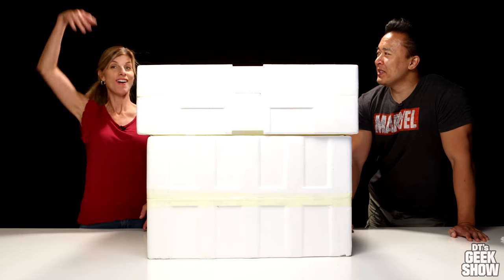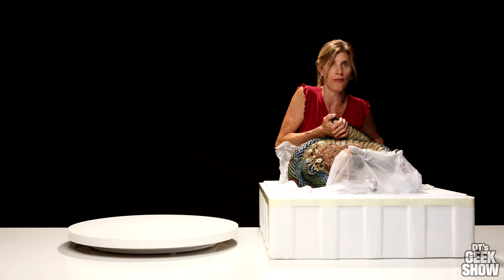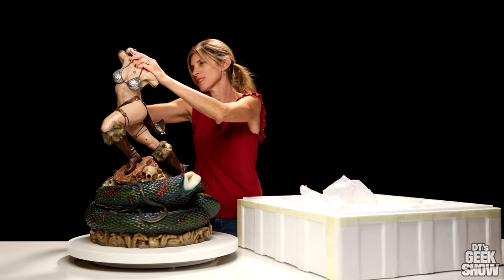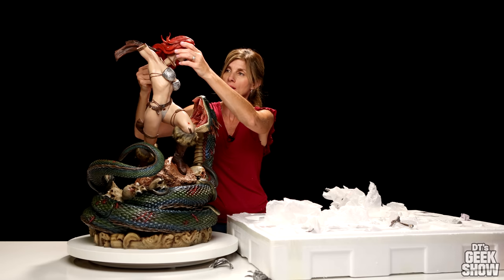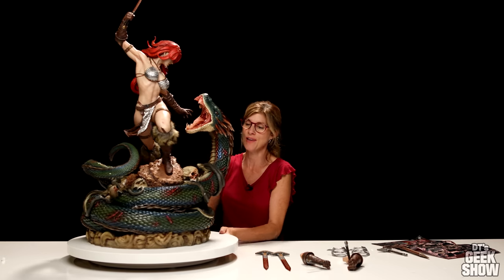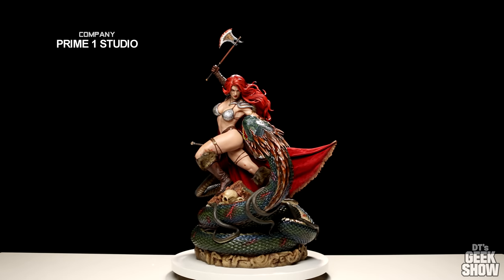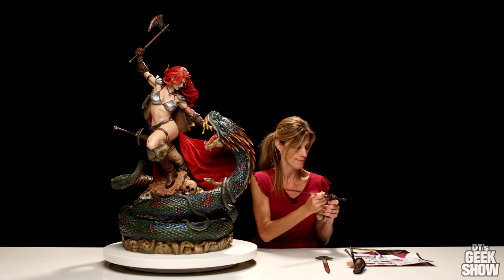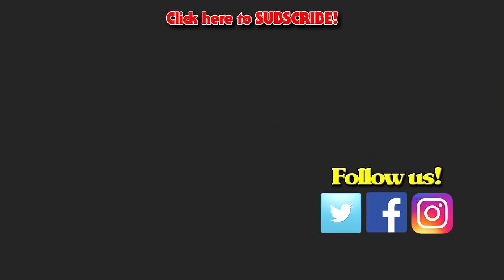MY WIFE BROKE THE BEST FEMALE STATUE IN MY COLLECTION!!! Red Sonja Prime 1 Studio!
Got another special unboxing and review by my wife.  This piece had been sitting in the box for a while and I thought I'd let my wife unbox her first 1/3 scale statue - RED SONJA: SHE DEVIL WITH A VENGEANCE Deluxe Edition by Prime 1 Studio!  I thought I'd make things interesting and have her assemble the piece without using the instructions...that was a MISTAKE!  A little Zap-A-Gap later and she was able to complete the review!

"No man may have me, unless he's beaten me in a fair fight."

About Prime 1 Studio's RED SONJA: SHE DEVIL WITH A VENGEANCE DELUXE
Prime 1 Studio is very proud to introduce the greatest swordswoman of the Hyborian Age - the Red Sonja: She-Devil with a Vengeance Deluxe Version Statue!

The Deluxe version included various interchangeable parts such as an additional interchangeable right-arm holding her axe or long sword and a scabbard with her long sword to be attached to her right thigh while displaying with her alternate weapon.

The wandering and fearless adventurer are perfectly crafted with attention to details with her iconic chain mail armor which emphasize her flawless body. She is designed to be viewed in 360 degrees, standing approximately 31 inches tall in her dynamic pose about to kill the ferocious giant snake.

The legendary barbarian warrior-woman is a must have for all Red Sonja fans!

Brand
Red Sonja
Manufacturer
Prime 1 Studio
Type
Statue
The Red Sonja: She-Devil with a Vengeance Deluxe Statue features:

Statue Size approximately 31 inches tall [H:77.8cm W:55.8cm D:48cm
Statue Size approx. 37 inches tall with Axe Up [H:94.5cm W:55.8cm D:48cm]
Statue Size approx. 40 inches tall with Sword Up [H:100.4cm W:55.8cm D:48cm]
One (1) designed theme base
One (1) interchangeable right-arm holding the Axe
Two (2) interchangeable right-arms holding the Long Sword
One (1) interchangeable scabbard to be able to display with/without sword handle
Poseable Cape with faux fur on the cape and boots

Materials
Polystone
Product Size
Height: 31" (78.7 cm)
Width: 21.96" (55.8 cm)
Depth: 18.89" (48 cm)
Weight: 56 lbs (25.4 kg) *

Product Size
with Axe up
Height: 37" (94 cm)

Product Size
with Sword up
Height: 40" (101.6 cm)